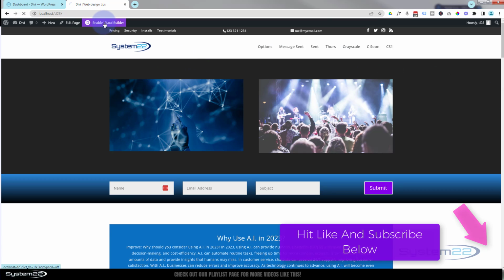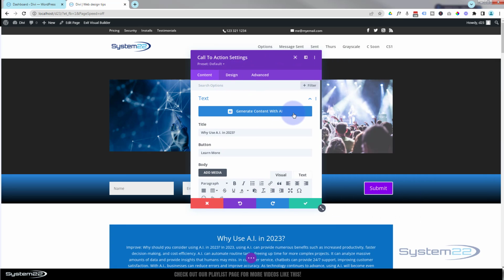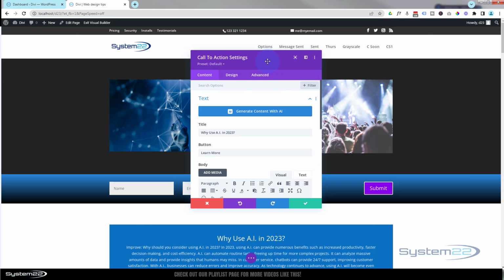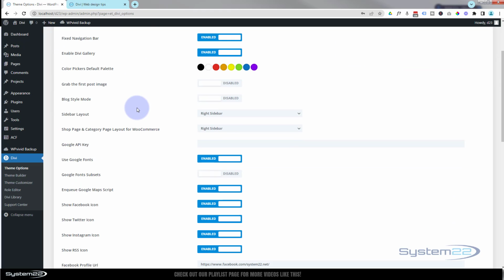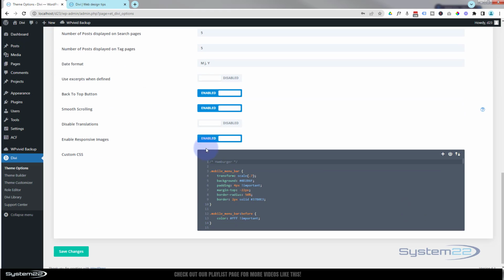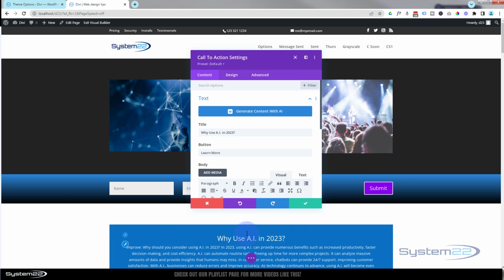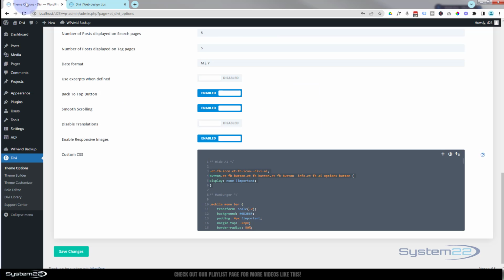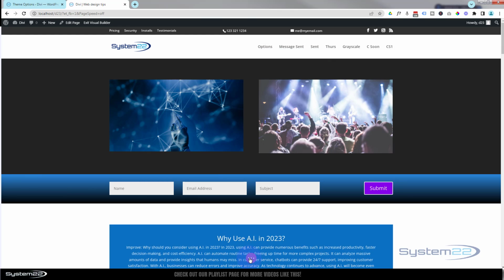Divi Theme Hide The Generate Content With AI Button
Divi Pro Tips: Create Magic with Divi's Inline 3-Column Contact Form!
Welcome to our YouTube tutorial on how to efficiently hide the "Generate Content with AI" button using the Divi Theme! In this step-by-step guide, we'll delve into the world of web design and development as we show you the ropes of concealing the "Generate Content with AI" button using the Divi Theme's powerful features. Whether you're a seasoned developer looking to refine your website's aesthetics or a beginner eager to master Divi's intricacies, this tutorial is tailored just for you.

With expert insights and clear demonstrations, we'll walk you through the process of effortlessly removing the "Generate Content with AI" button, enabling you to enhance user experience and design coherence. We'll explore various methods, including CSS tweaks and plugin integration, ensuring you have a comprehensive toolkit at your disposal. Dive in and unlock the potential of Divi Theme as we guide you towards creating a seamless and captivating user interface. Don't miss this chance to elevate your web development skills while optimizing your website's functionality - watch now and let's master Divi together!

v=ZAO2MH0dQtk&list=PLqabIl8dx2wo8rcs-fkk5tnBDyHthjiLw

v=rNhjGUsnC3E&list=PLqabIl8dx2wq6ySkW_gPjiPrufojD4la9

/* Hide AI */

.et-fb-icon.et-fb-icon--divi-ai,
button.et-fb-button.et-fb-button.et-fb-button--info.et-fb-ai-options-button {
display: none !important;